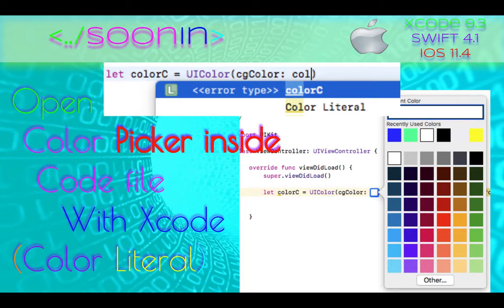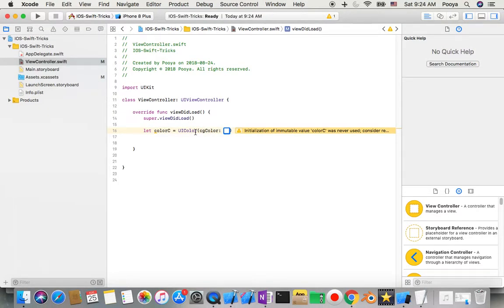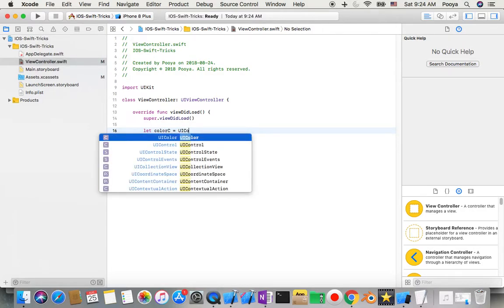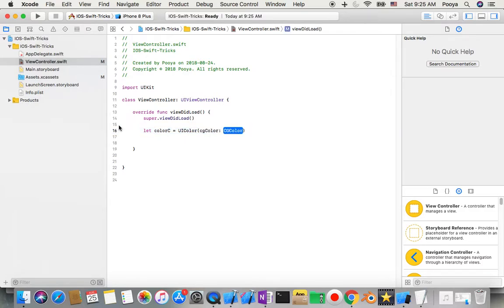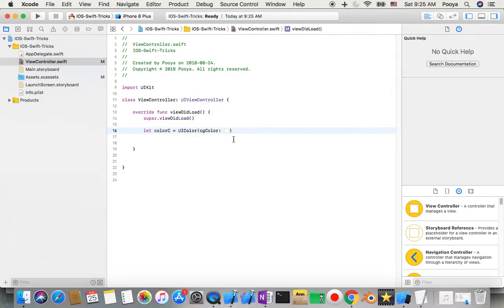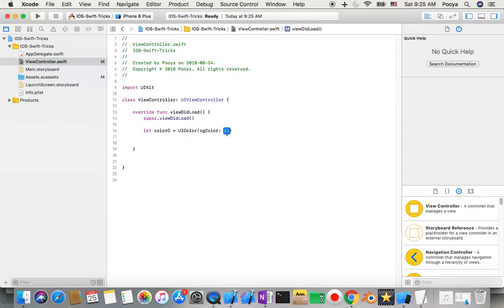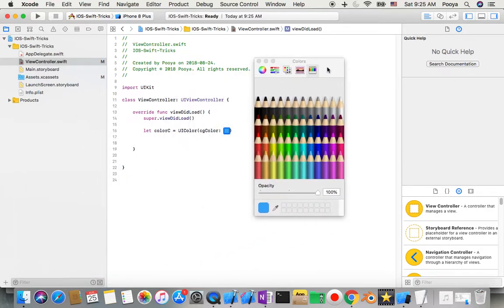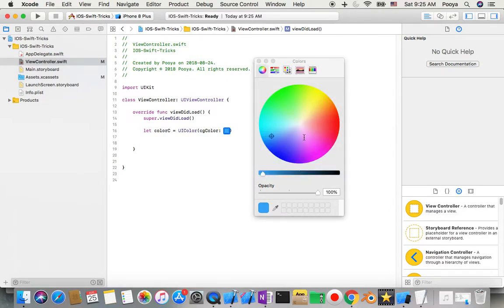Swift, Xcode 7+, Beginners, Tricks: Open Color Picker in Source Code(Color Literal, colorLiteral)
Welcome to Swift / Xcode Trick!

Level : Beginners

XCode 7.1 and Later, Apple introduce File Literal , Color Literal and Image Literal into code file. This tutorial is only for Image Literal. The Image Literal gets all images from store inside the project and display in image picker . So user can easily choose image from the picker and set without going to Xcode property inspection.

playground-literal → colorLiteral ( red : expression , green : expression , blue : expression , alpha : expression )
playground-literal → fileLiteral ( resourceName : expression )
playground-literal → imageLiteral ( resourceName : expression )